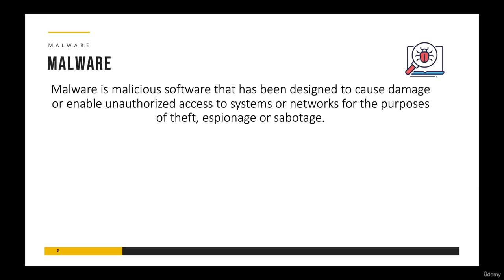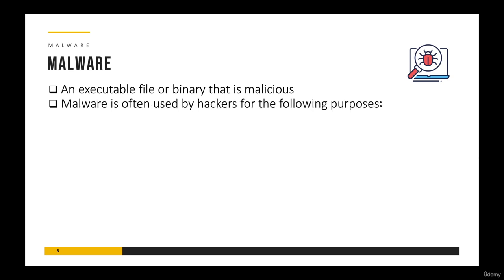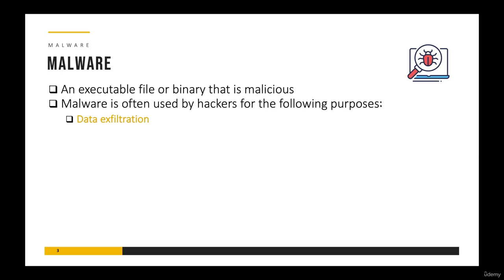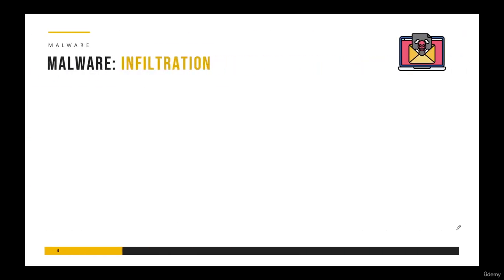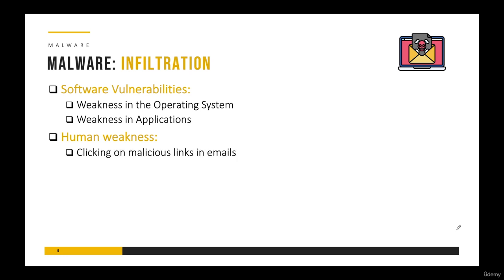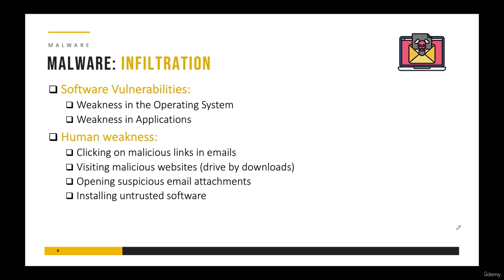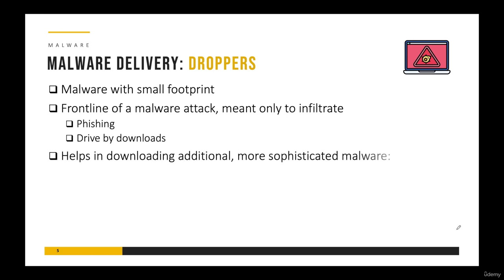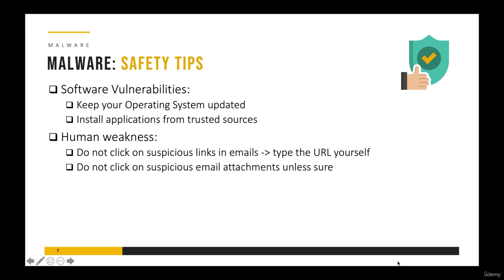41. Malware Introduction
Malware is everywhere — but what exactly is it? In this video, we break down the different types of malicious software, how they spread, and why they are such a big threat to cybersecurity."